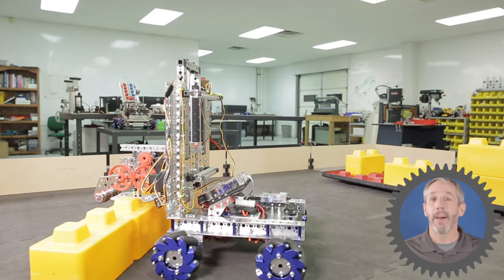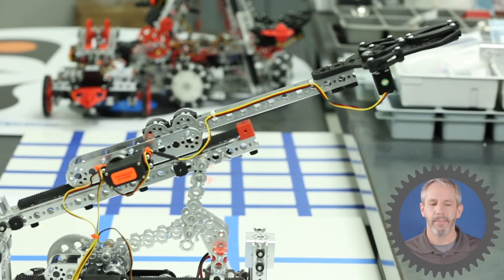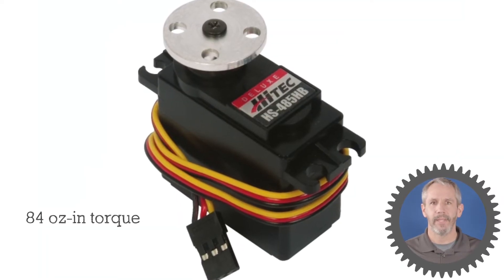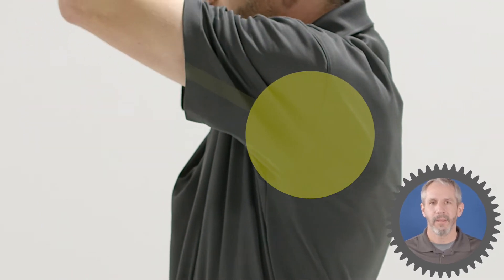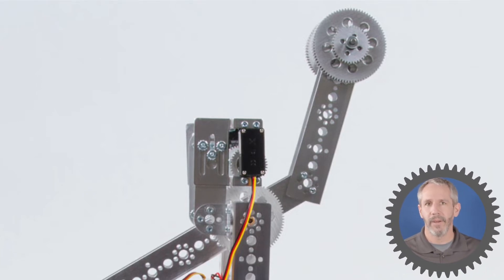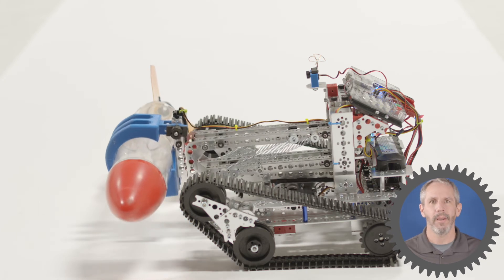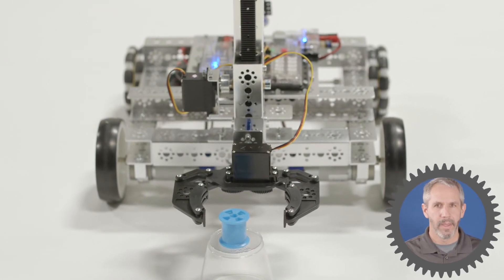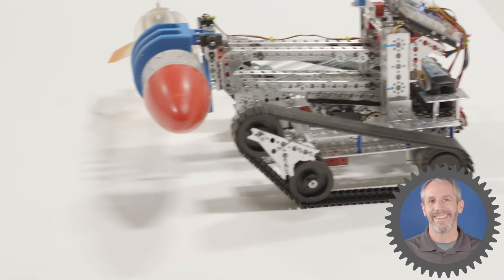Applications in Engineering: Lifting Mechanisms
In this Applications in Engineering video, Aaron Locke talks about robotic lift mechanisms. Whether it's lifting an object high into a goal or just picking something up and moving it to a new location, this is a common task in many engineering challenges and robotics competitions.